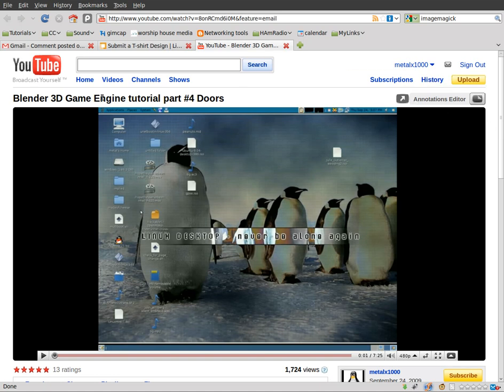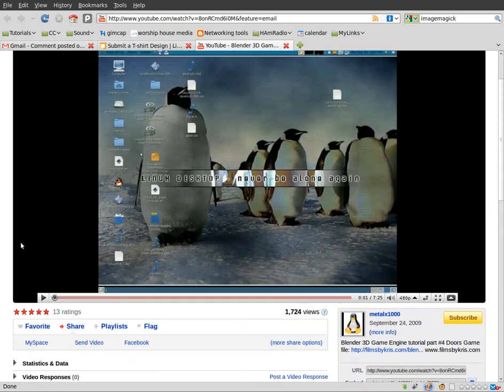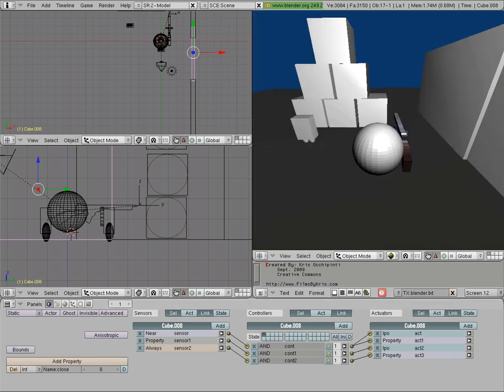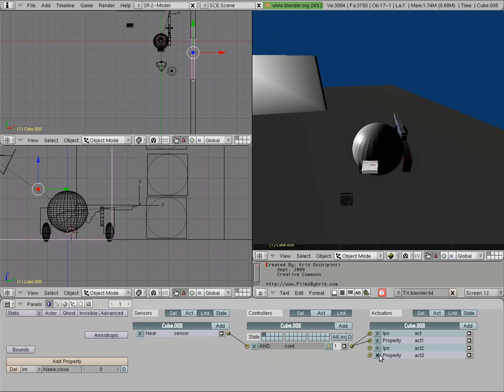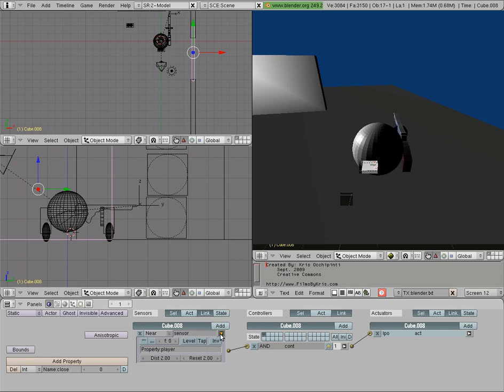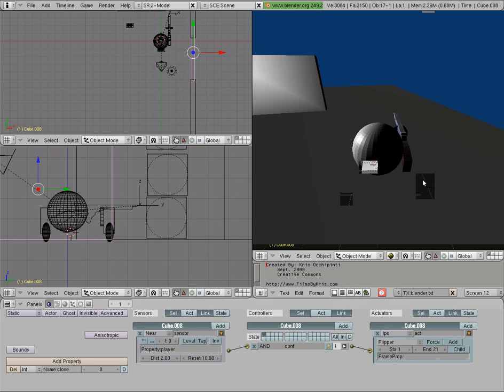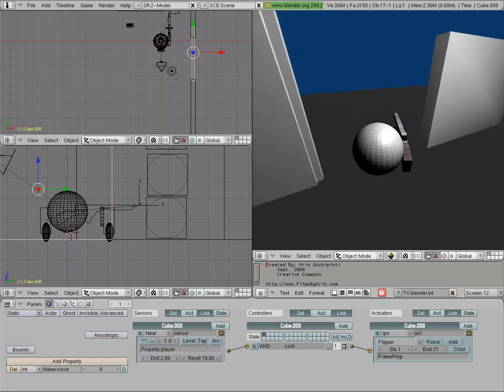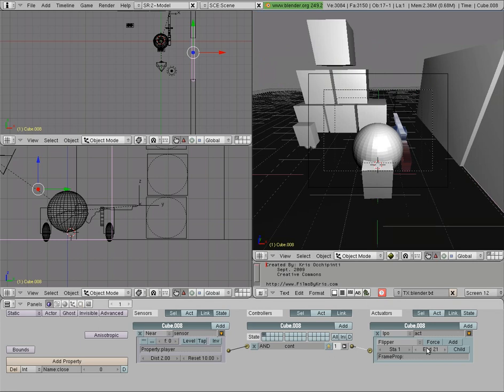Blender 3D Game Engine tutorial - Doors revisited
A better way of making doors in Blender Game.